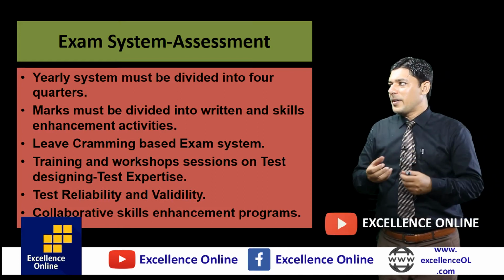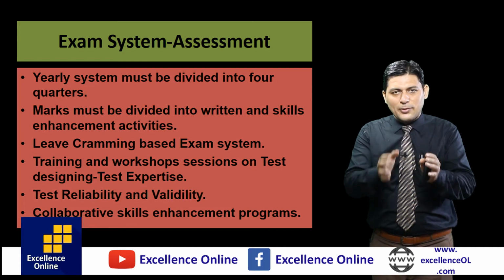Curriculum Part 2 - Explained by Sir Adnan Ahmed - Excellence Online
You can learn at your home now,

Join Excellence Online platform and get a wealth of knowledge.